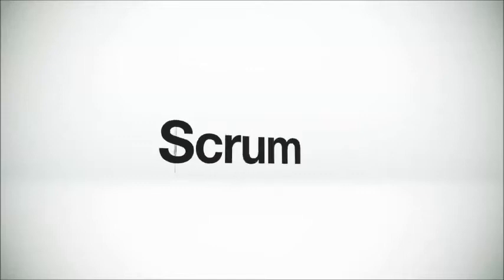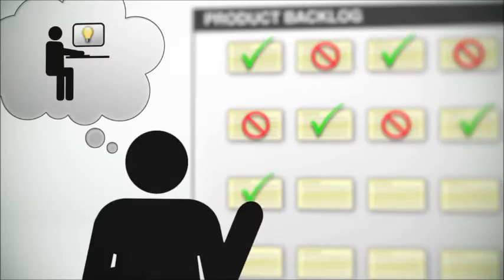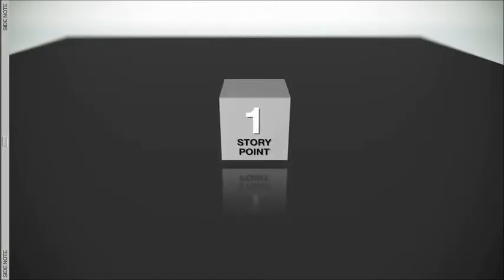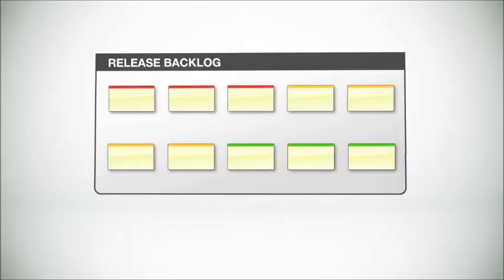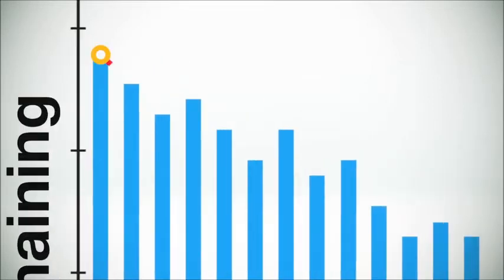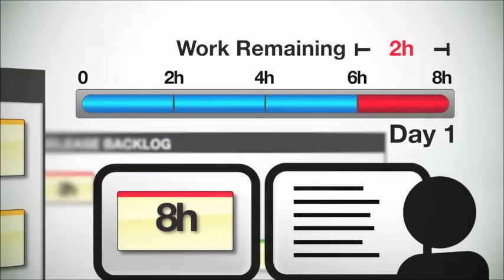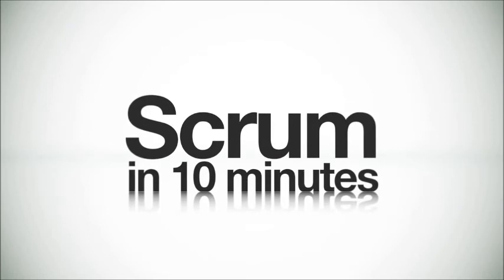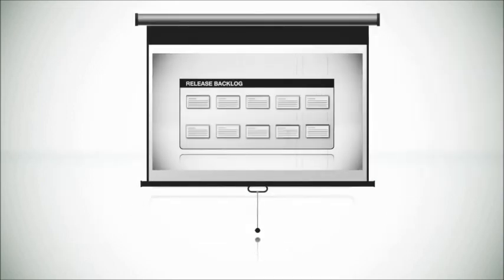Apie SCRUM per 10 minučių